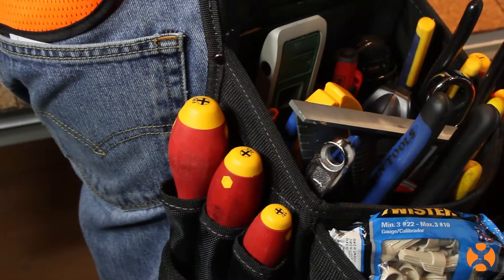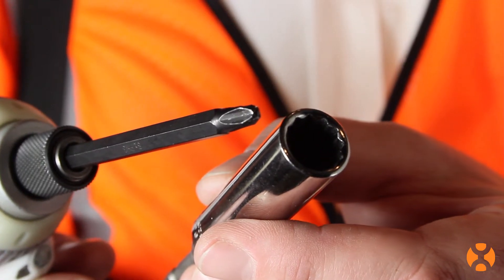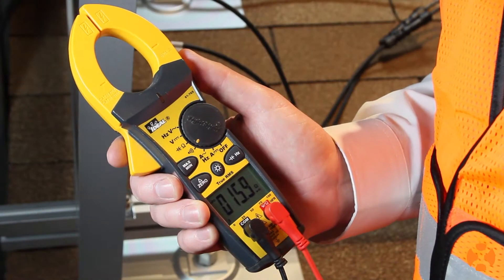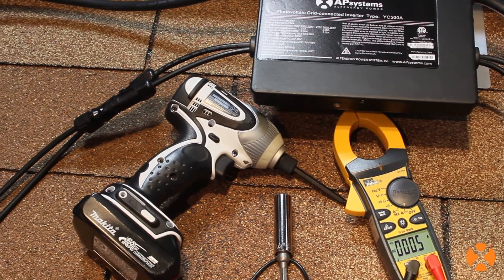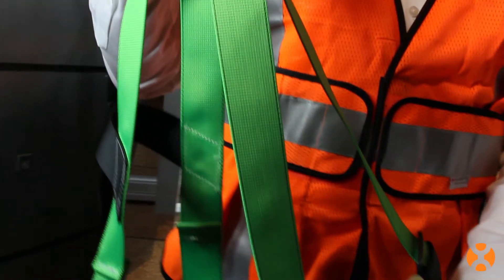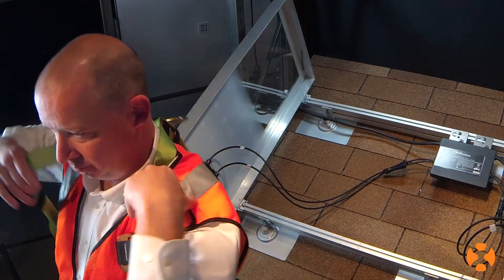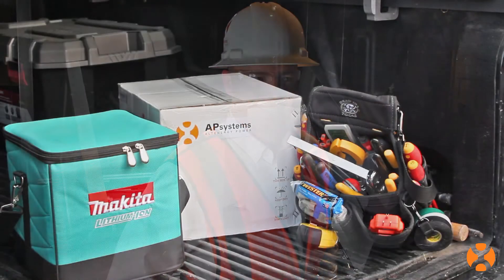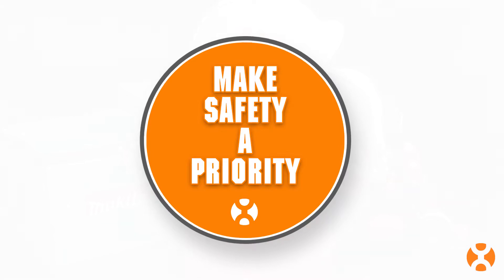DISCONTINUED PRODUCT: APsystems Training - Part2 Tools Safety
Part 2, APsystems YC500 microinverter installation series: Tools and Safety